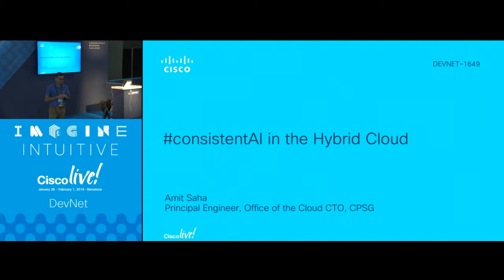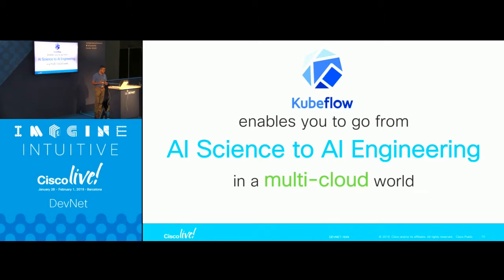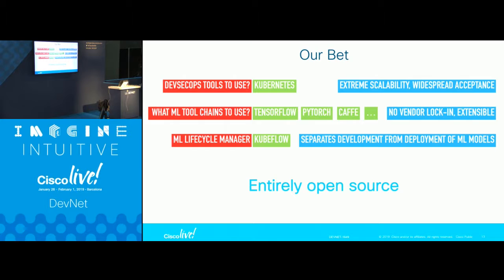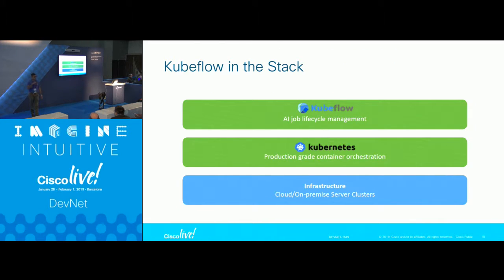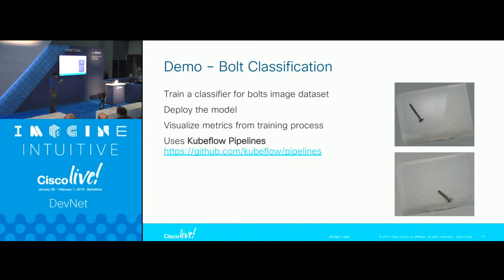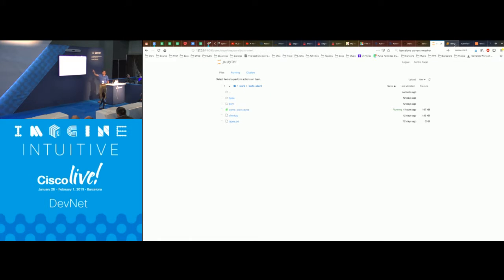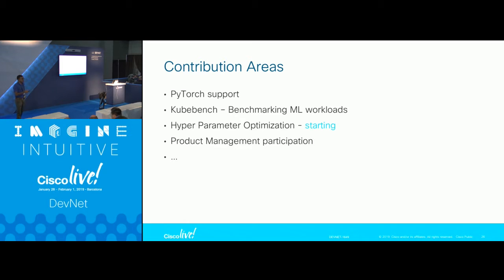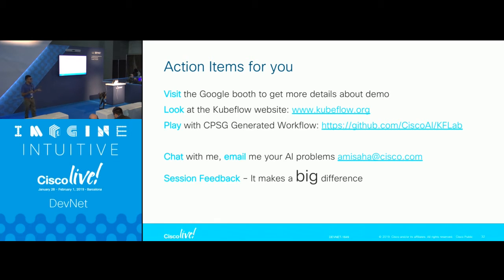DEVNET 1649 Consistent AI in the Hybrid Cloud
"Enterprises are becoming data-driven and data is being used to derive insights, influence decisions, automate, and optimize processes for operational efficiency.
 Artificial Intelligence (AI)/Machine Learning (ML) is becoming a strategic technology for learning patterns from observed data across a multi-cloud world spanning edge, public, and private clouds. There is a need to have a consistent view of the entire {\em AI lifecycle}, from a CIO's perspective. In the multi-cloud world, investments need to be consistent across multiple public clouds, on-premises infrastructure, and even all the way to the edge."